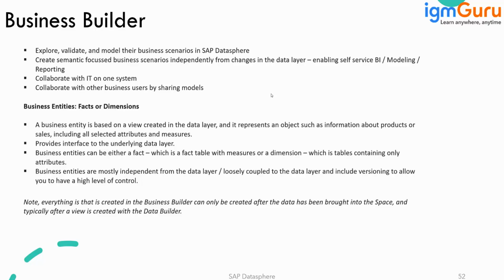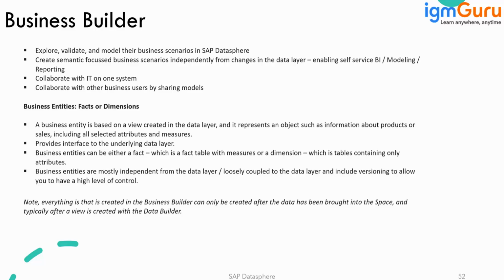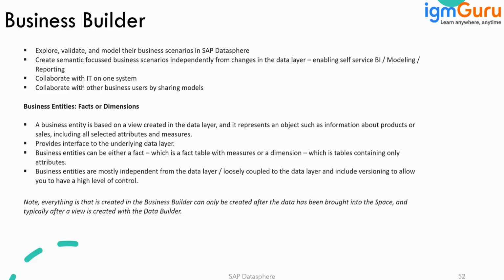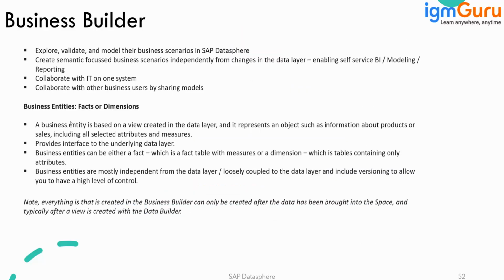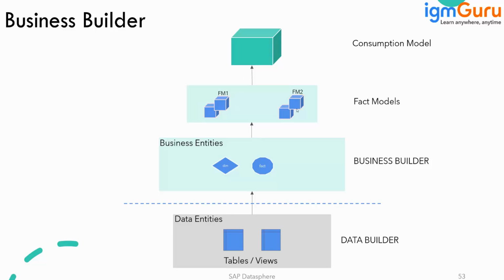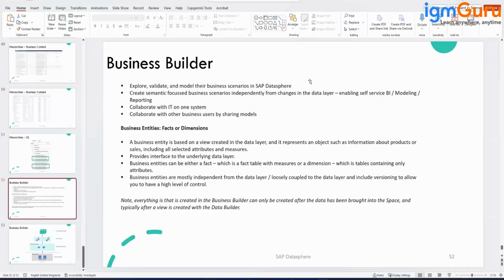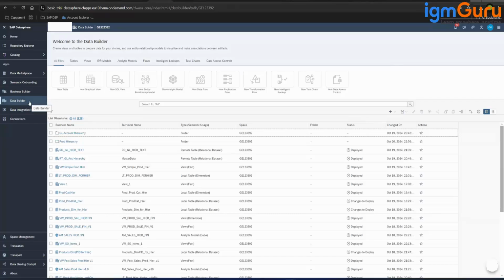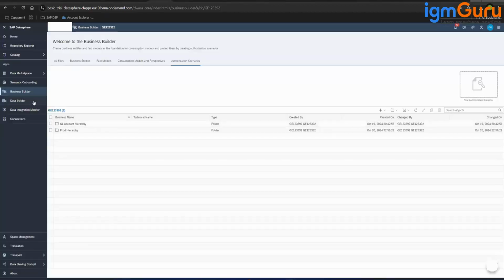What is a Business Builder|DataSphere Tutorial for Beginner|DataSphere Course [Updated 2026]-igmGuru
The Business Builder in SAP Datasphere is a tool that allows business users to model their organizational data in business terms. It's designed to make business users more independent from IT by providing an easy-to-understand structure for creating business entities and relationships.

Key points about Business Builder:

Semantic Layer: It creates a semantic layer on top of the data, translating technical data structures into familiar business concepts.
Business Entities: Users can define business entities (like "Customer," "Product," or "Sales Order") and their relationships without needing to understand the underlying data structures.
No-Code Modeling: It offers a drag-and-drop interface for creating models, requiring no coding skills.
Independence: It empowers business users to create and modify their own data models, reducing reliance on IT.
Collaboration: It facilitates collaboration between business users and IT by providing a common understanding of the data.

In essence, the Business Builder in SAP Datasphere acts as a bridge between the technical data layer and the business user, enabling self-service data modeling and analysis.